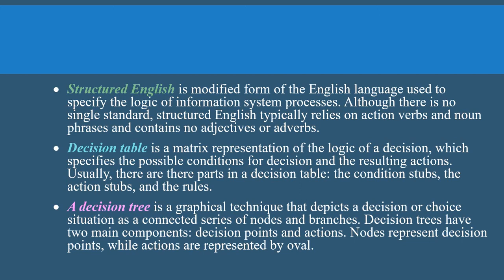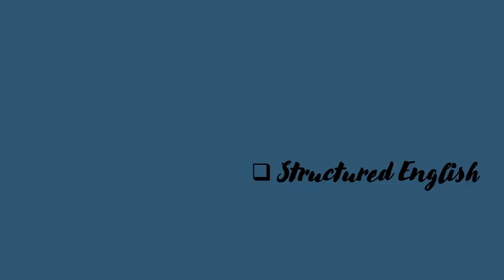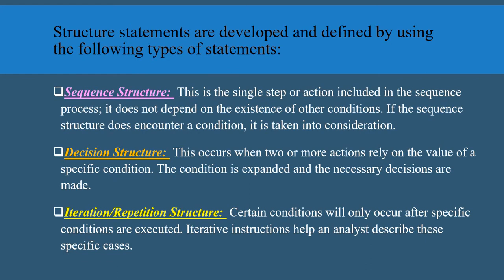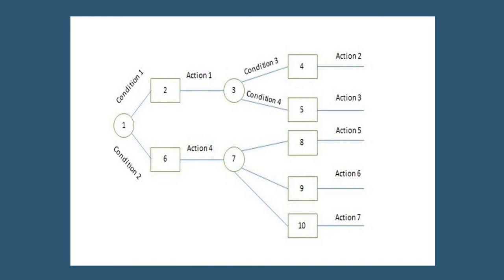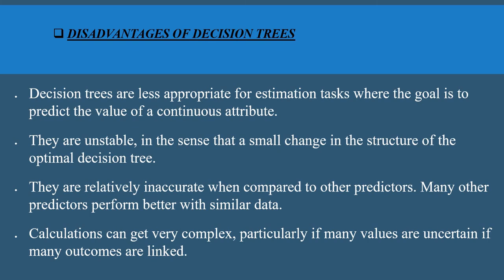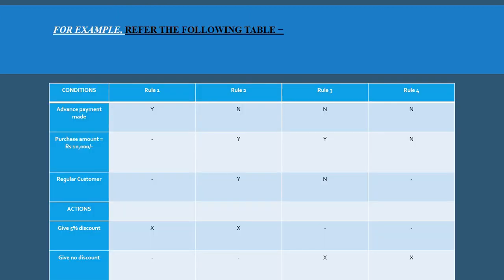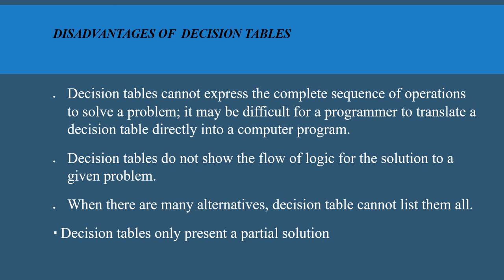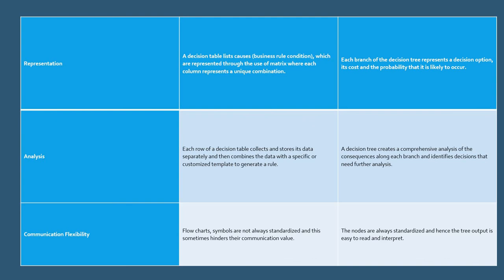Requirements structuring- Logical Modelling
Video lecture on the logical modelling of requirements structuring viz., Structured  English, Decision trees and Decision tables